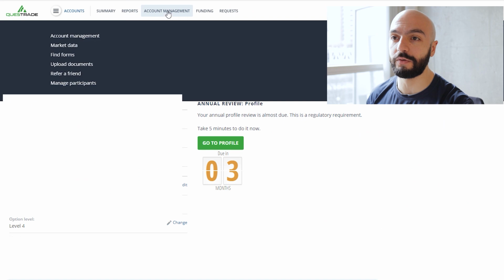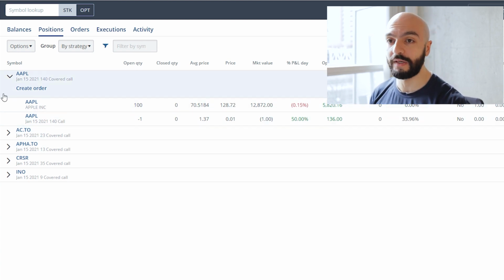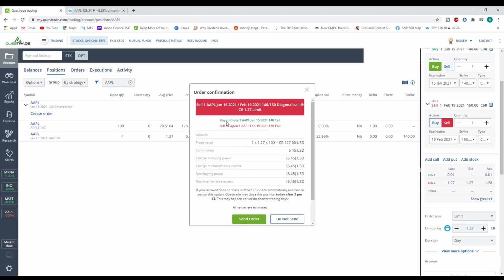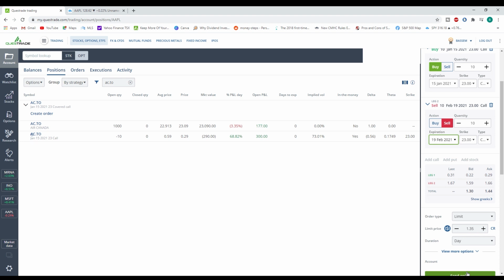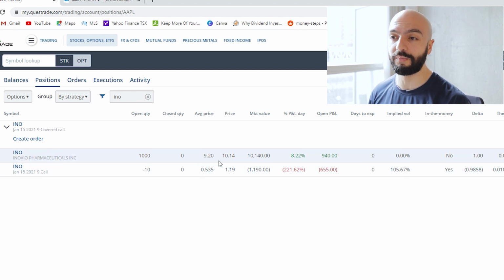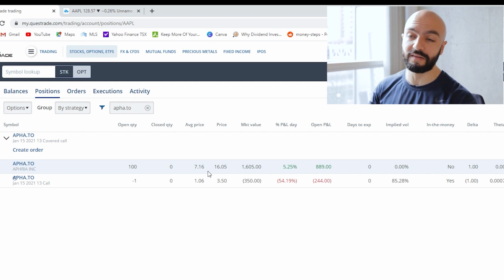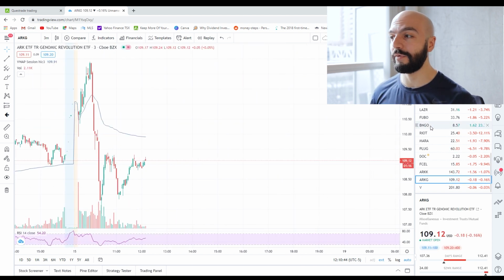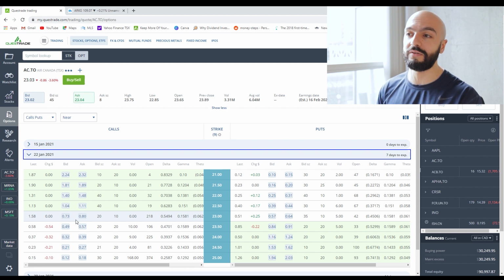Trading Options In A TFSA | Tax Free Savings Account | Questrade | Live Trading #29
Welcome back to episode 29 of my live trading series, where I break down how I trade options in my tax free savings account. Due to popular demand, everyone has been asking about trading options in the TFSA, here goes! There aren't many options (zing) available to Canadians when trading within your TFSA, try not to turn it into a taxable account by overtrading, just start off with 30 day to expiration covered calls.